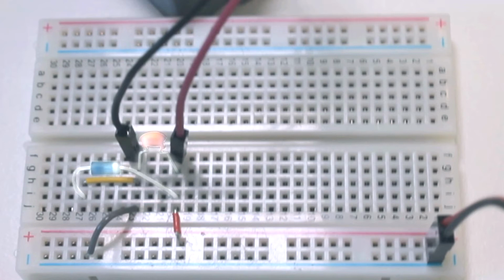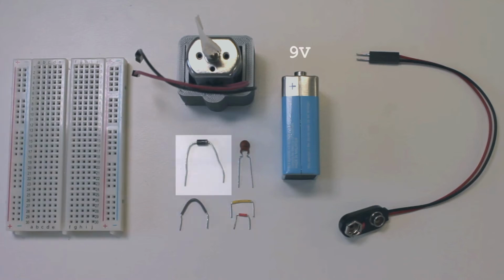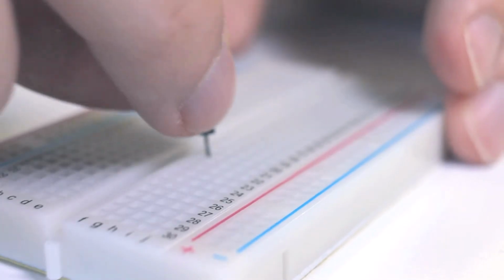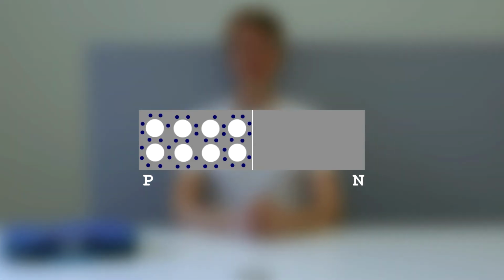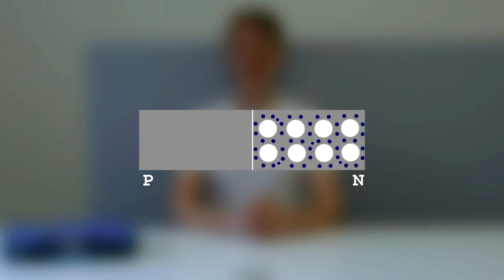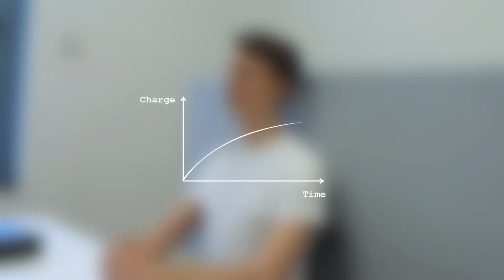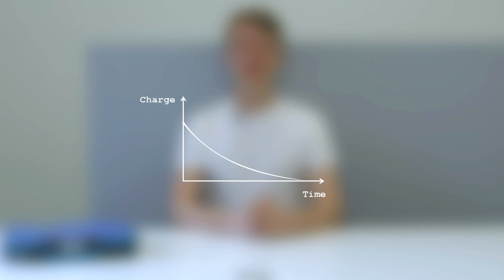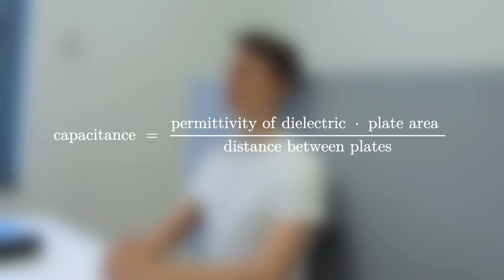Diodes and Capacitors | Arduino Basics Tutorial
In today’s video, we will talk about two fundamental electrical components, diodes and capacitors.

Chapters:
0:00 Intro
0:10 Diodes
1:15 Capacitor
2:10 Example circuit
3:04 Diode theory
4:24 Capacitor theory
5:27 Final words